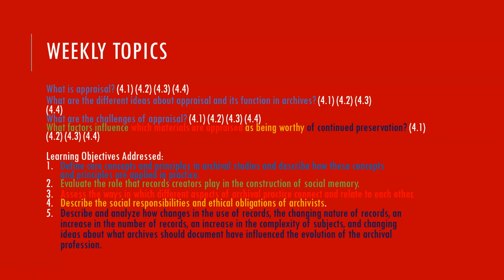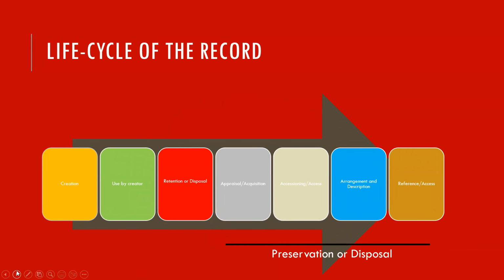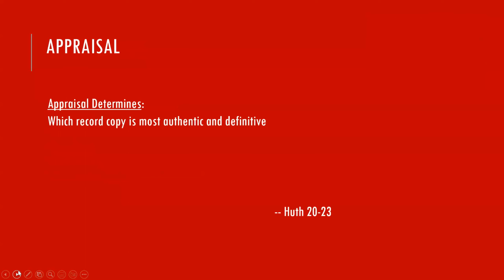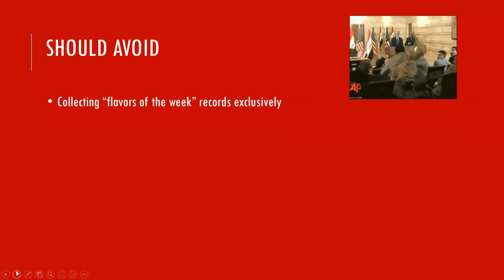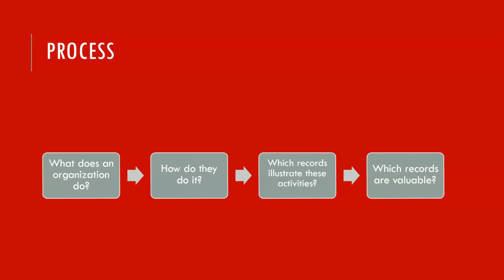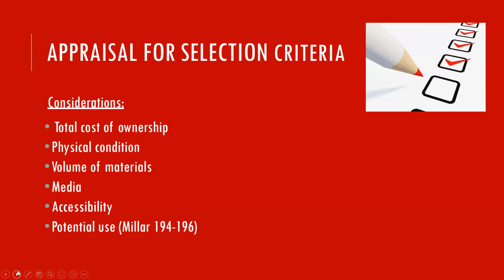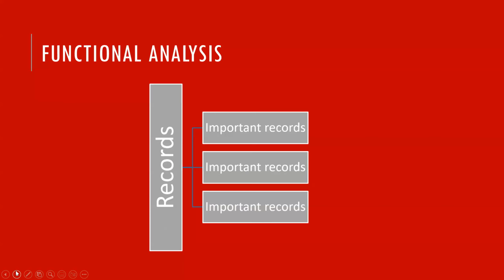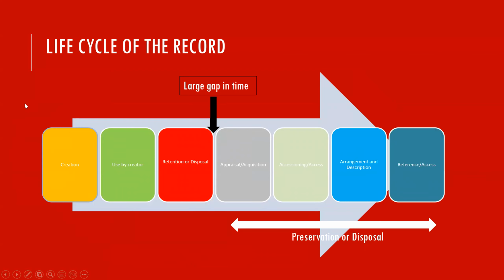INFOST 650: Appraisal